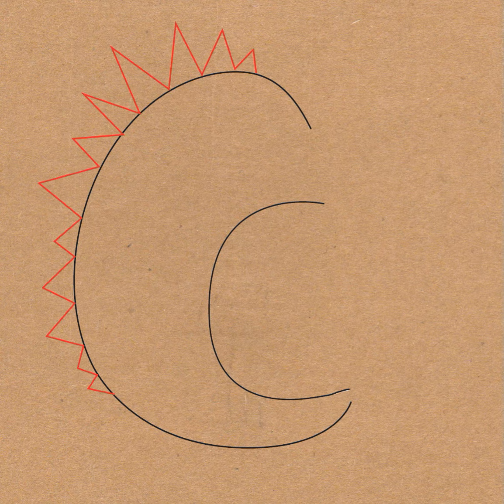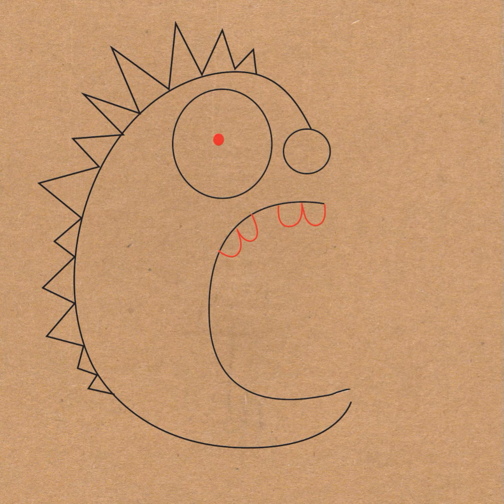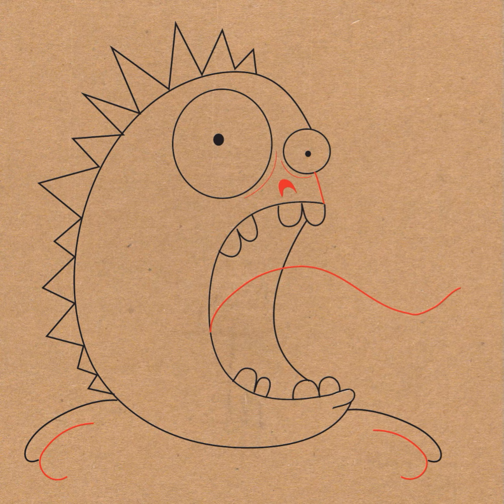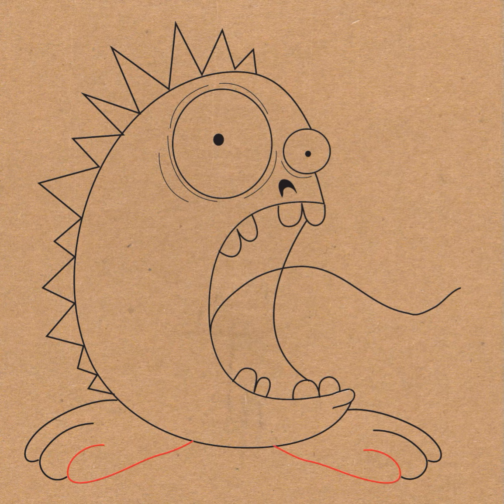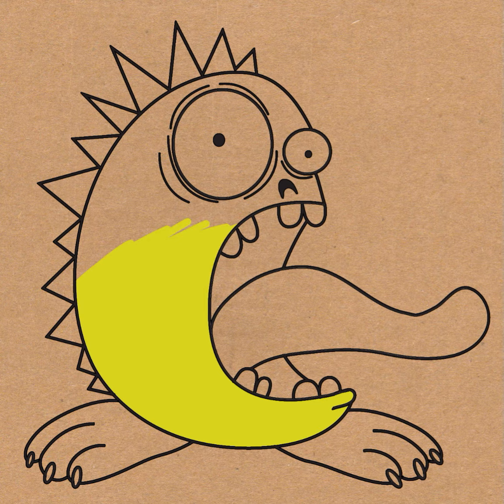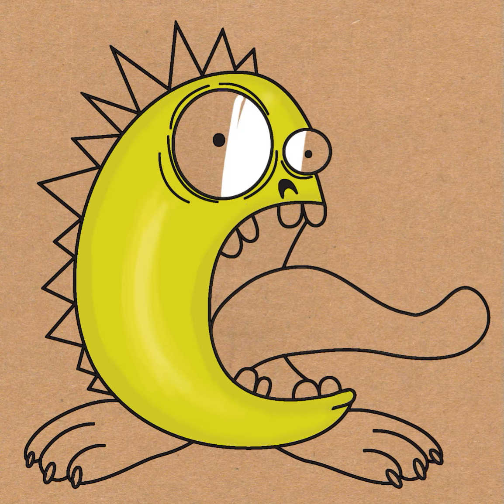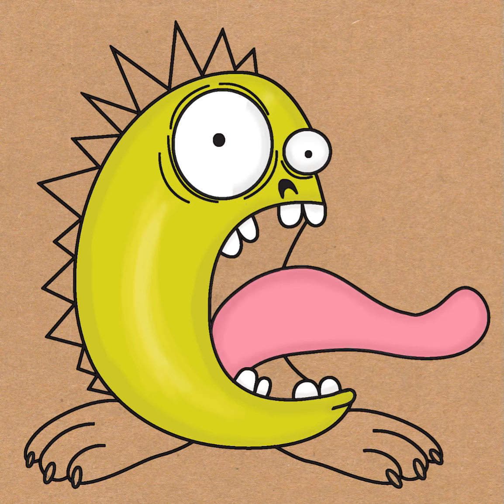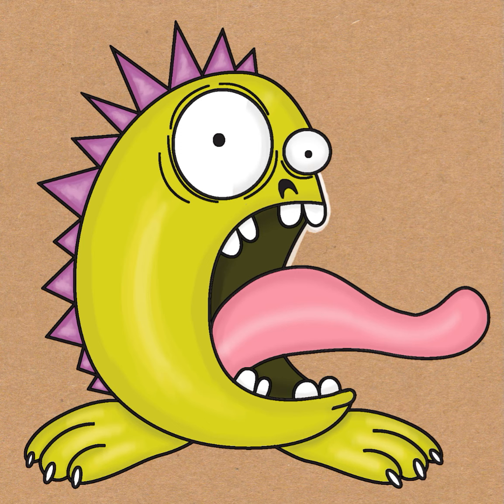How to Draw a Monster or Creature From the Letter C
This drawing tutorial will teach you how to draw a Creature or Monster from the letter C with a step by step simple tutorial, great for kids